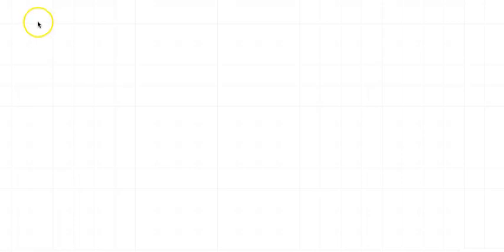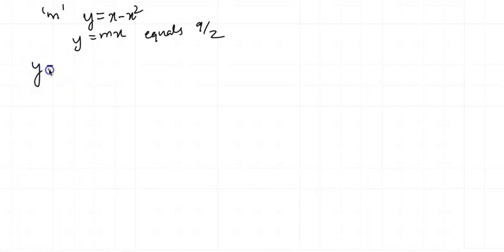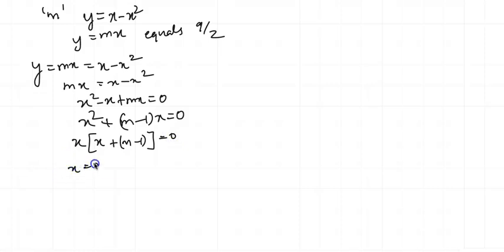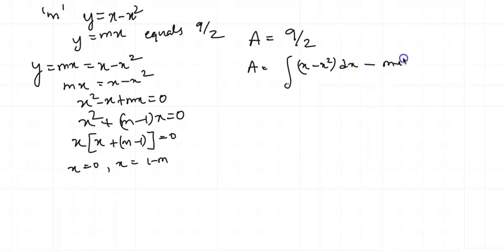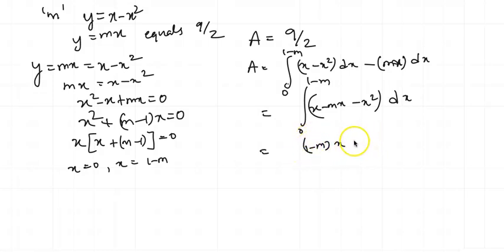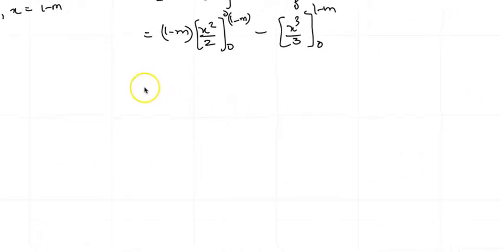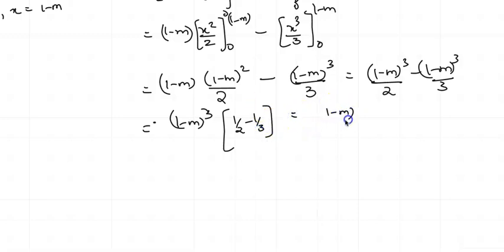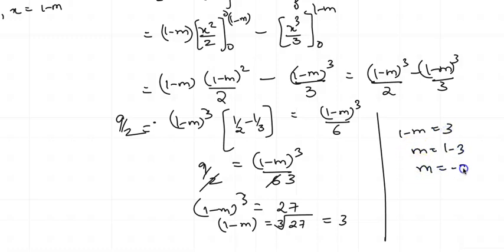Tough Calculus Questions Solved Step-by-Step | AUC + Integration | CBSE Boards/JEE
students often find challenging in CBSE Class 12, JEE Main, ISC, and State Board exams.

🔹 Question 1: Area of region bounded by
  ✔ y = x – x²
  ✔ y = mx
  ✔ Required area = 9/2
  Find all possible values of m.
This video includes:
✨ Step-by-step explanation
✨ Shortcut ideas
✨ Suitable for CBSE Board, JEE Main, and all entrance exams

Amith